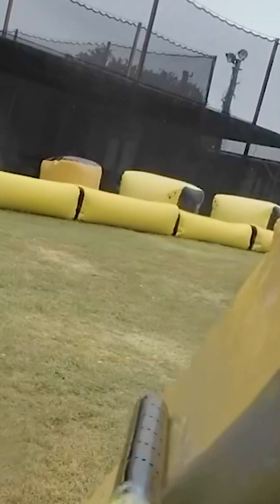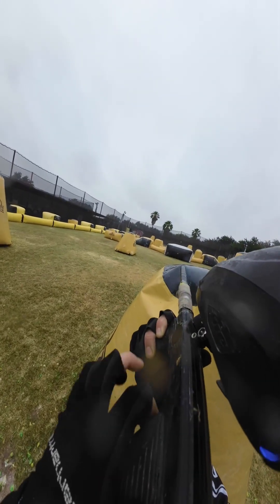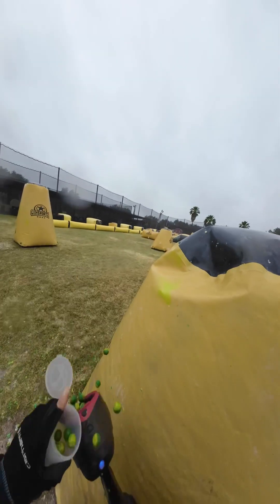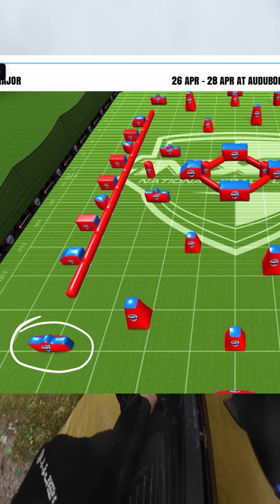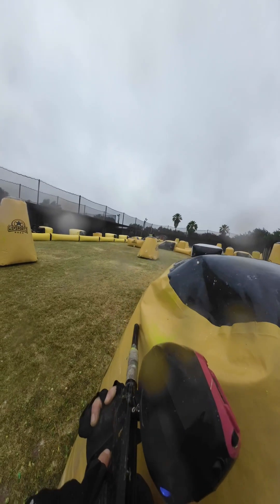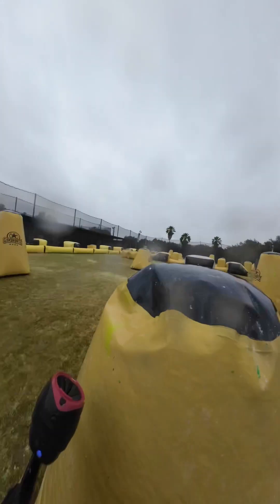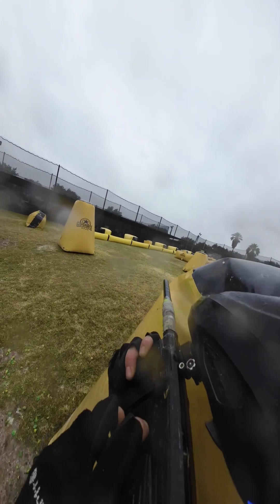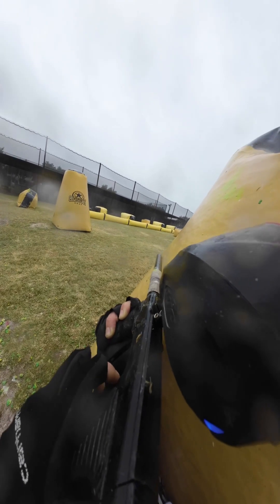Speedball tactics (paintball)